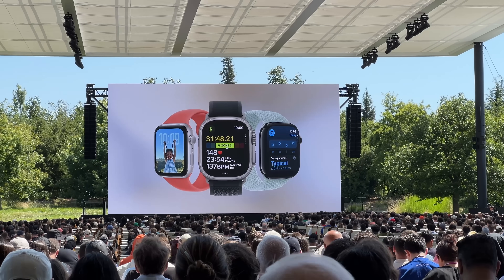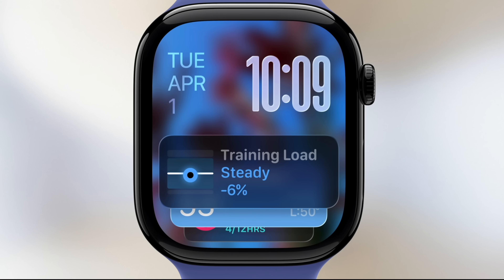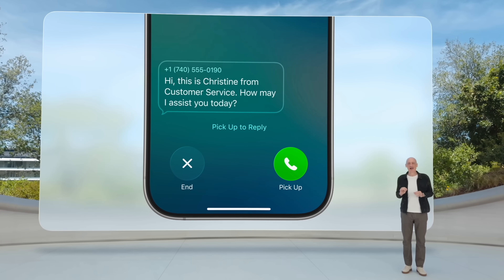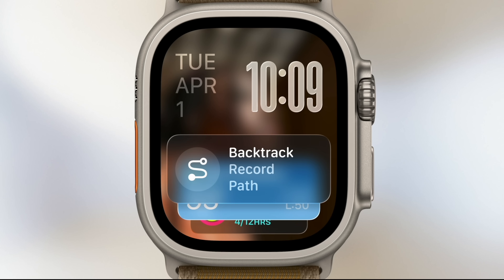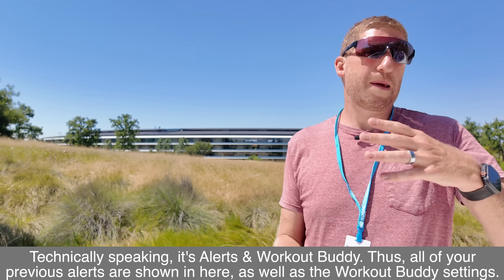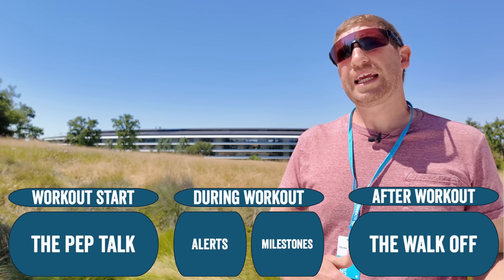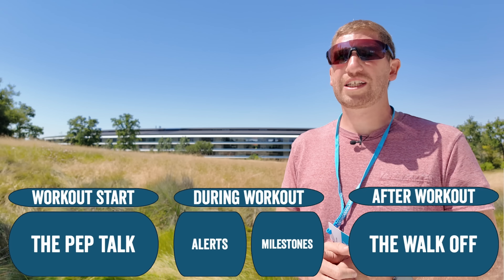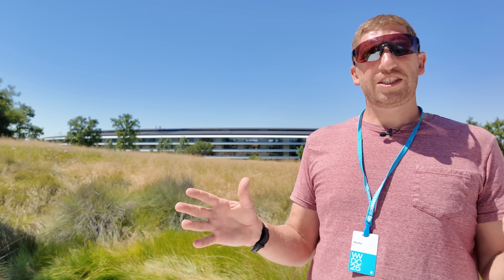Apple WatchOS 26: Everything New You Need To Know!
Here's everything you need to know about WatchOS 26, from start to finish, including all the new fitness features like Workout Buddy and more!

Apple has added a slate of other features to WatchOS 26, so let’s just run through them real quick:

– New Liquid Glass design style, including translucence across the UI
– Added automatic volume adjustment, changing notifications levels based on ambient noise (e.g. if in a noise place, it’ll increase notification levels)
– Added wrist flick option to mute calls and do other quick actions
– Added automatic call screening feature (seen/announced too for iOS 26)
– Added hold assist for calls, which will keeps calls on hold (detecting background music), and notify you when human arrives
– Added live language translations in Messages app on watch
– Added configurable widgets
– Added automatic smart actions to Messages, such as sharing your location if a conversation implies it wants it
– Added Notes app to Apple Watch, letting you see your existing notes, and add to them
– Revamped Smart Stack again, to be better at predicting things. For example if you walk into your gym as part of a routine, it learns to offer the Workout app when you do so
– Added Personalized Workout Media, music feature will automatically offer a playlist to ‘fit’ the workout (e.g. based on intensity)
– Added Controls Widget API for developers
– Added Workout Buddy for workout encouragement (English Only at launch)
– Revamped Workout UI entirely
– As part of Workout UI revamp, made custom workouts & racing bits more accessible